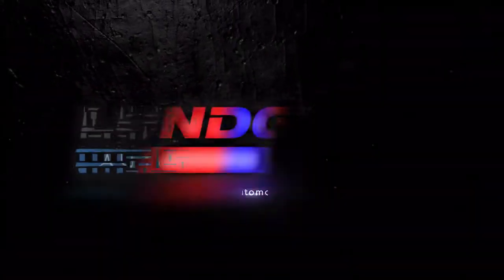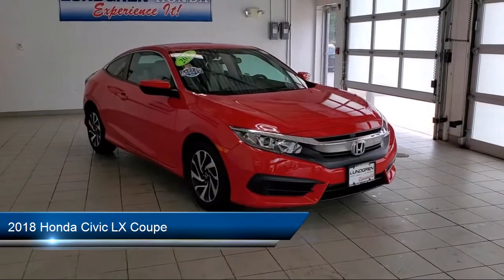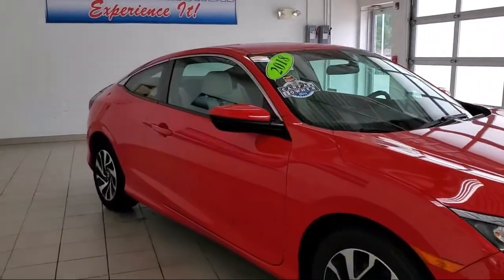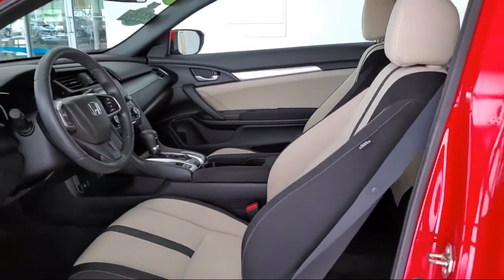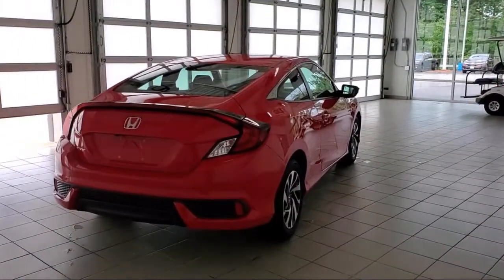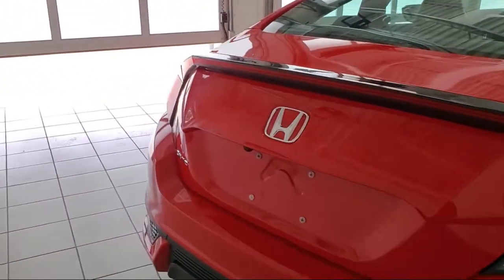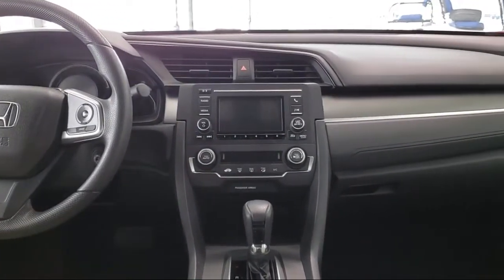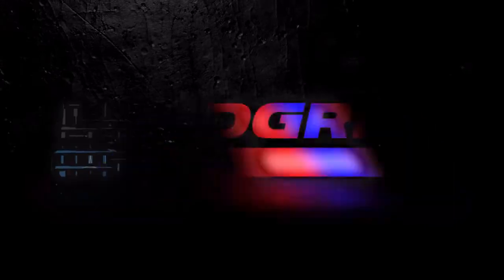2018 Honda Civic LX Coupe Worcester Putnam, CT Framingham Fitchburg Boston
2018 Honda Civic LX Coupe Stock Number: N210264A Vin:2HGFC4B55JH306014.